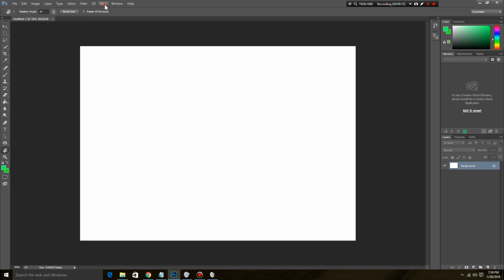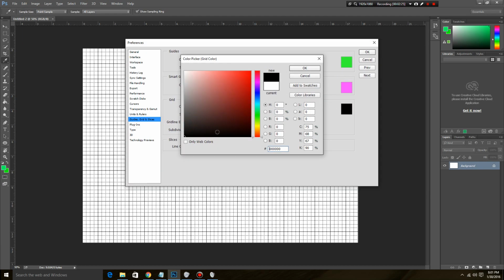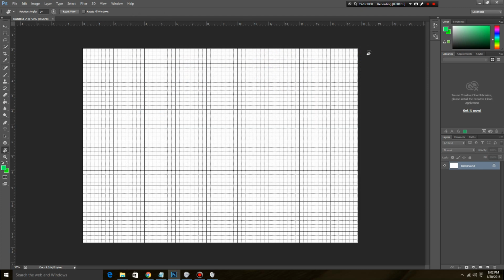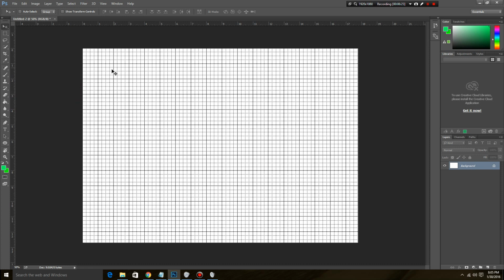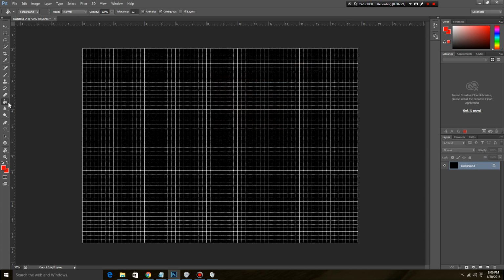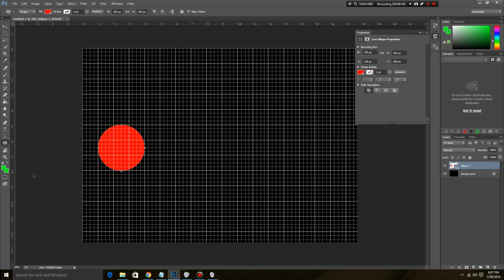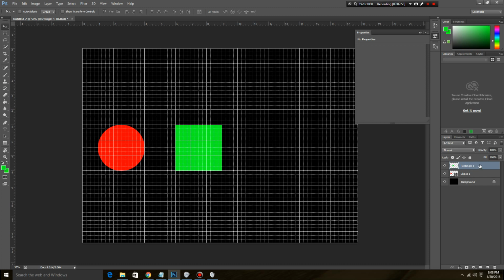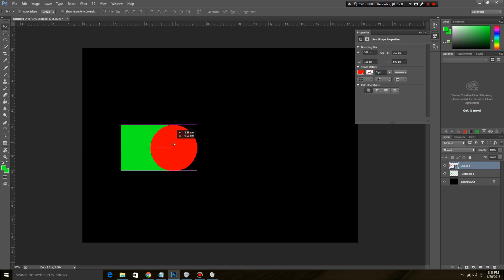Photoshop CC 2015 "Grids, Rulers, Units & Guide Lines"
In this video I show you how to master using The Grid alongside the use of the Ruler, as well as changing measurement Unit sizes to match. I also explain how to make sure all settings at set properly such as Snap To, Show Grid, and what on the grid the Snap To feature will work with. I then show you examples with shapes on how Smart Guides work with and without the grid lines  and how it helps you to better design your graphics. This works well for real world measurements in game design alongside programs like 3DS Max and UE4 (Unreal Engine 4) so that if you know the size of your models and UVs on said model in say centimeters for example, it will match the measurement sizes you would use in other 3D applications using the same unit size. Unreal Engine 4 using the default Unit of measuring 1Centimeter (1Cm) = 1 Unreal Unit (1UU), is the basis for me using Centimeters within all applications including this tutorial. Centimeters obviously work well within inches and feet, so using UE4's default unit size as a guide you can also use this along side architectural programs such as AutoCAD and Revit, which may use Feet. As long as they can be divided within feet or inches, the Centimeter unit size i feel works best.